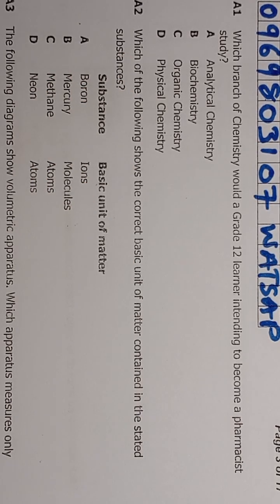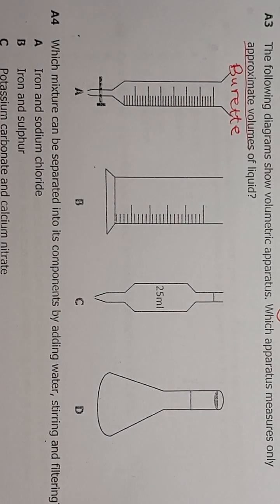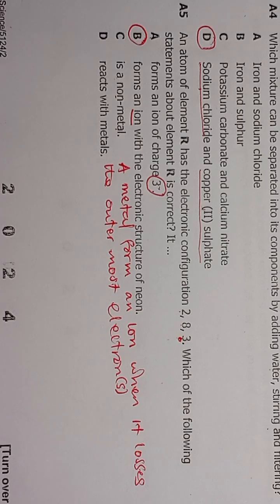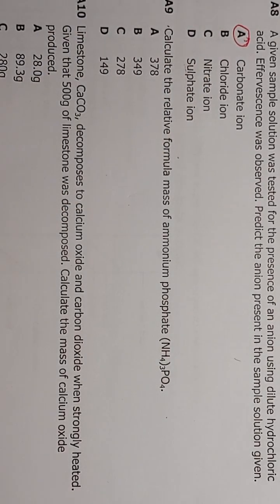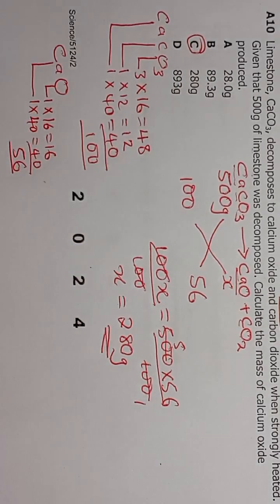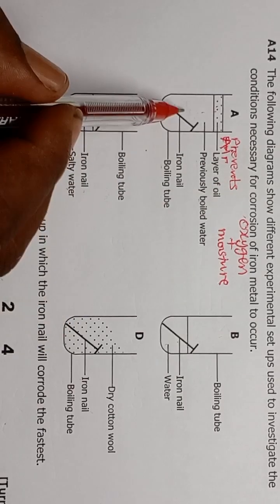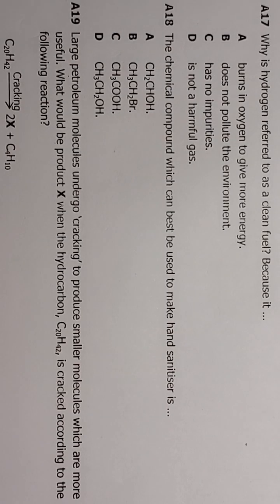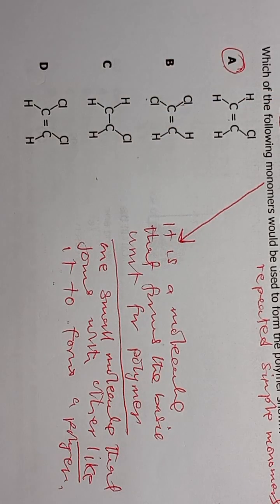Solutions Science P2 GCE 2024 Section A